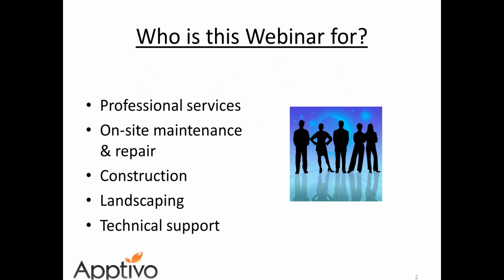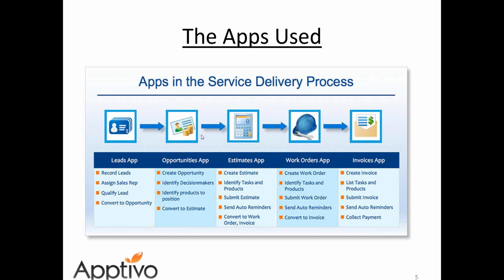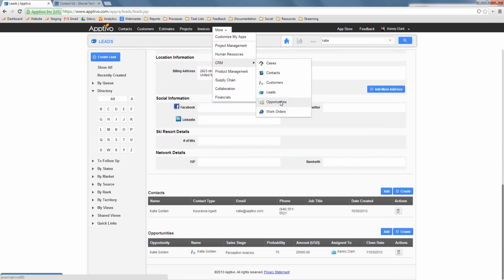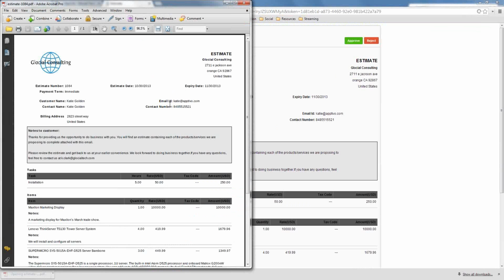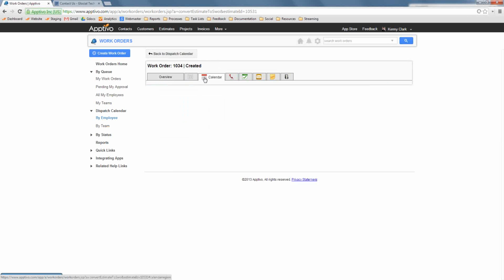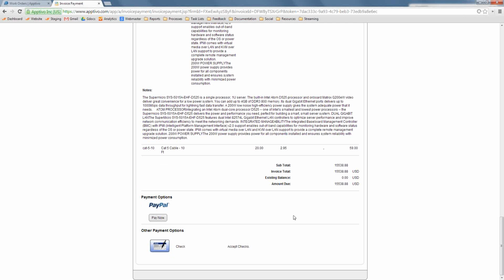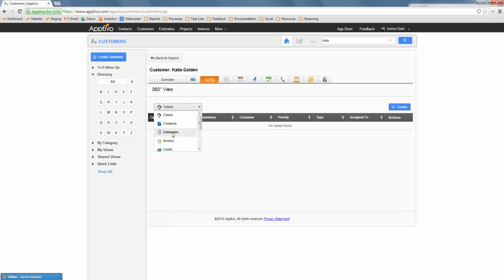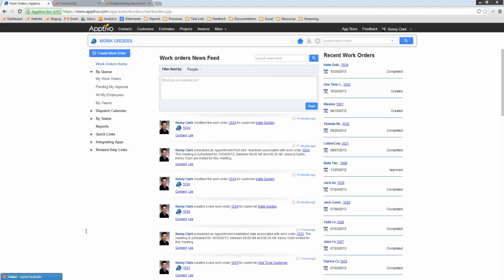Apptivo Webinar - Service Delivery Process Management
This video is a recording of a live webinar that provides an in-depth look at the service delivery solution of Apptivo.  Apptivo is a cloud based suite of 50+ integrated business applications.  These applications can be configured in many different ways to work for any business type.  This specific solution is designed for a service company who needs to schedule their resources to visit off-site locations, track the labor and/or materials used, and then turn that work order into an invoice.

This solution involves components from CRM & Financials, but a user can choose exactly which pieces of the solution they need.  The video will provide a high level overview of Apptivo, outline the apps involved in the service delivery process, and then walk through an end-to-end scenario to track a brand new customer from the sales process, delivering a quote to the customer, scheduling the job, and billing the customer at the end.